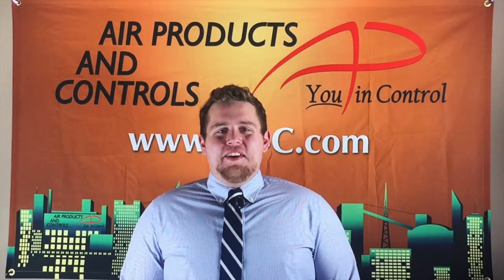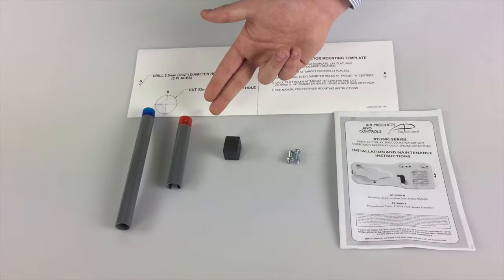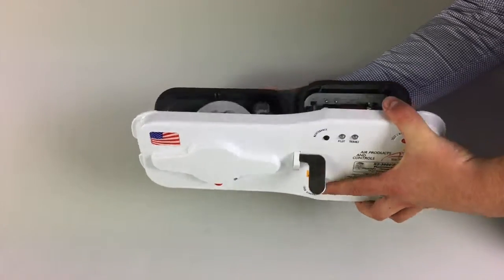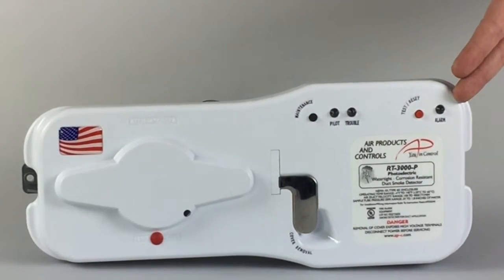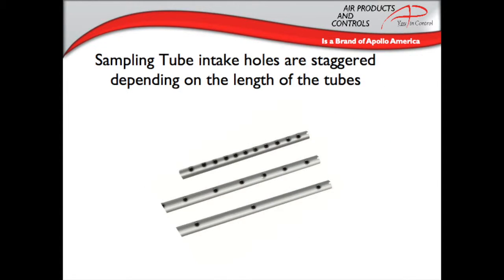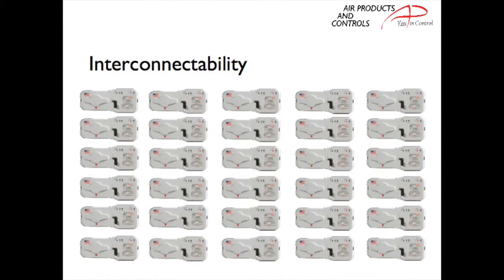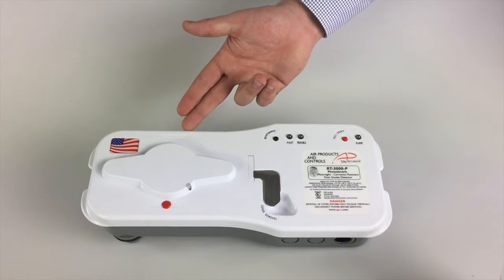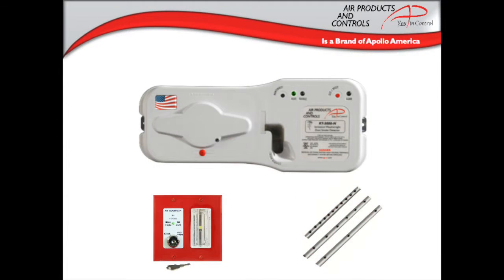RT 3000 Duct Smoke Detector - NEMA 4X - Outdoor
The Industry's ONLY Weathertight Duct Smoke Detector with NEMA 4X rating! Check the single-latch closure - no screws to slow you down. Comes in both photo electric and ionization technology.